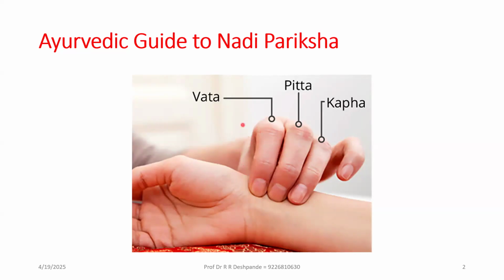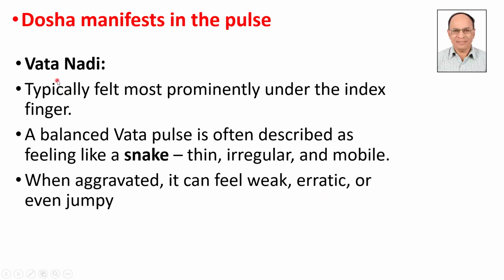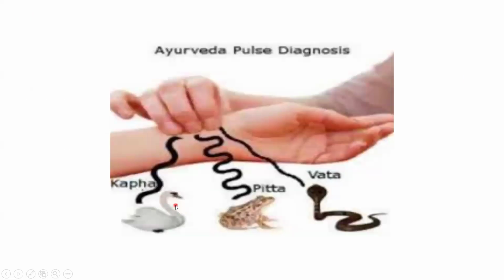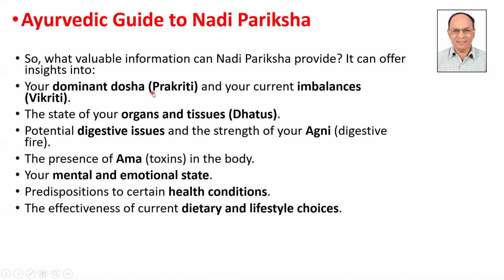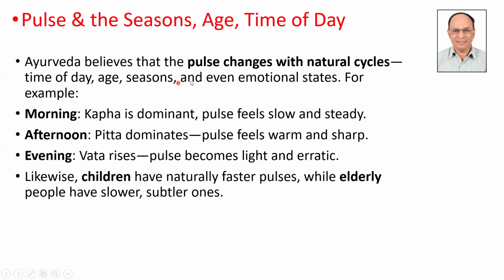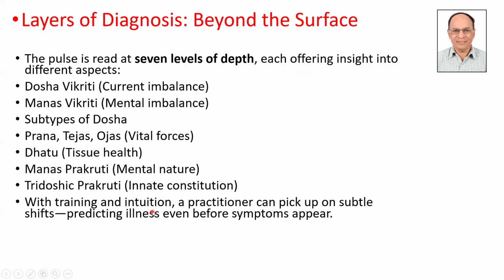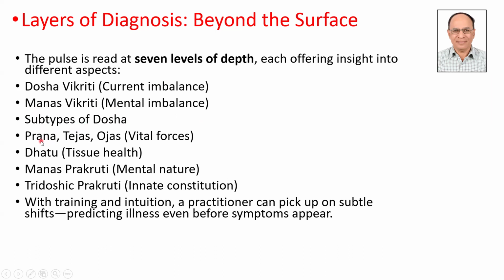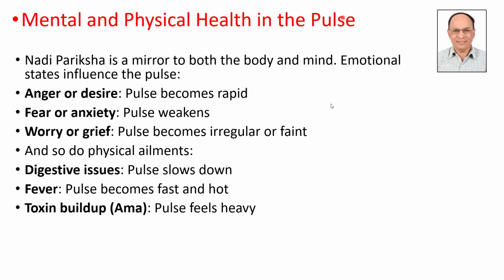Unlocking Your Health Secrets: An Ayurvedic Guide to Nadi Pariksha (Pulse Diagnosis)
@Ayurveda Academy
What is Nadi Pariksha?
Benefits of Nadi Pariksha
How Nadi Pariksha works
Understanding Vata, Pitta, Kapha in the pulse
Finding a qualified Ayurvedic practitioner for Nadi Pariksha
Ayurvedic diagnosis techniques
Holistic health assessment in Ayurveda
Early detection of imbalances through pulse reading
Personalized health recommendations based on Nadi Pariksha
Ayurveda for beginners